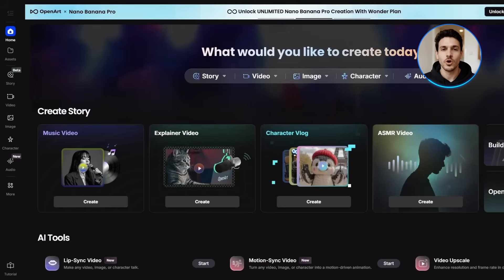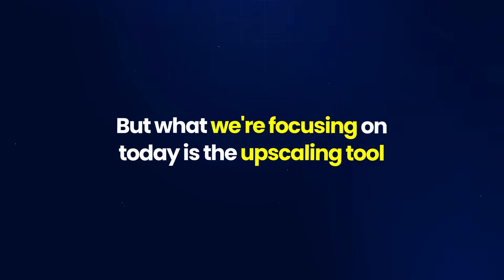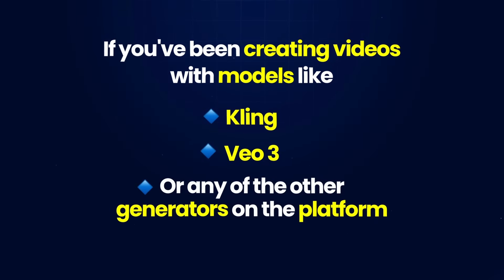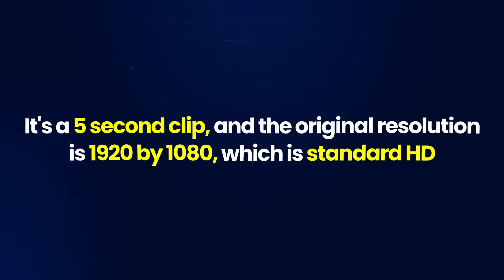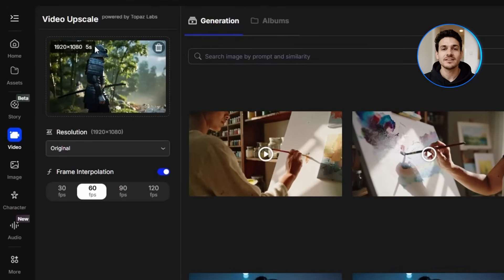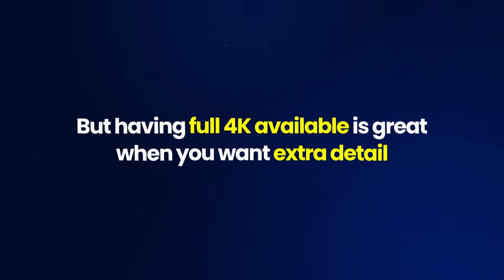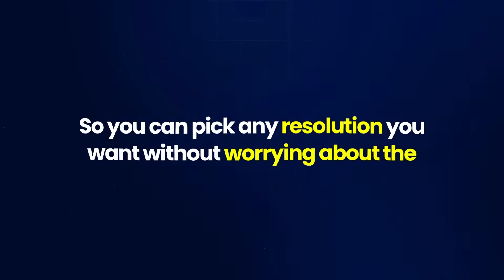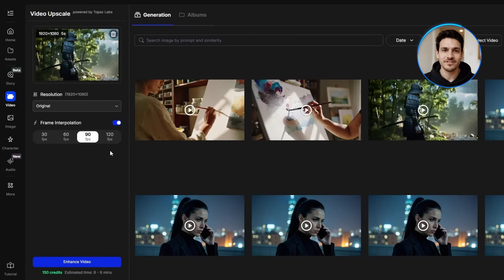Best AI tool to Upscale Video Quality (4k)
In this video, I show you how to take your low-resolution AI videos and upscale them to stunning 4K quality using OpenArt’s Topaz-powered upscaler so you can finally use your footage in real projects without it turning into a blurry mess.